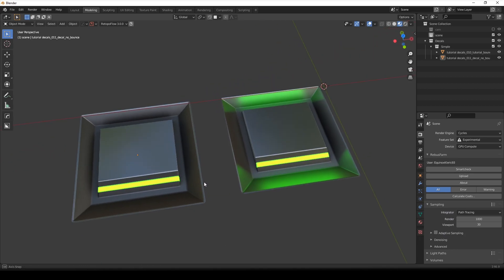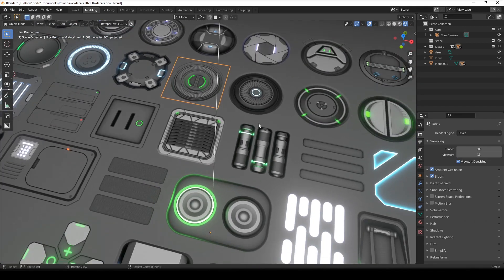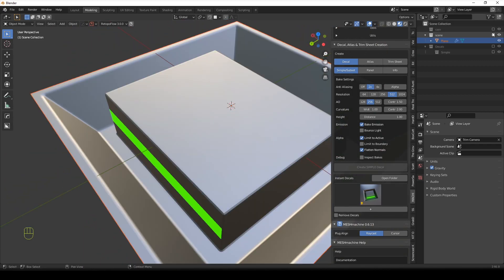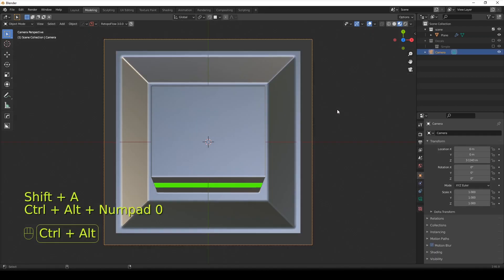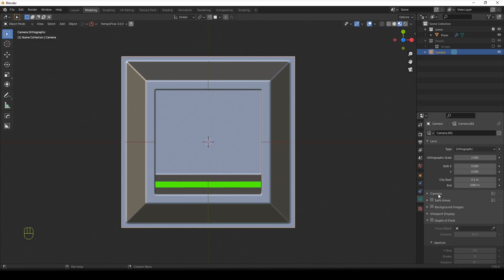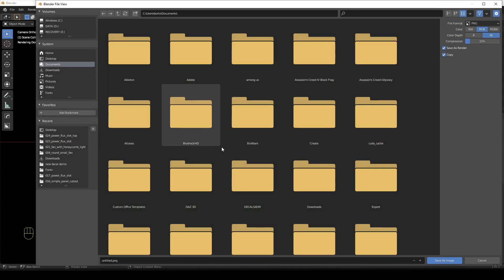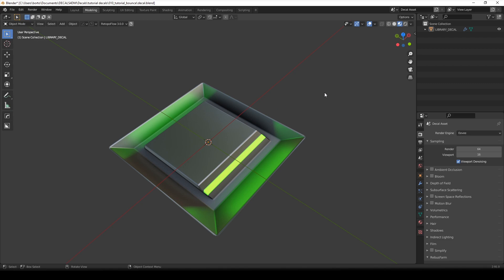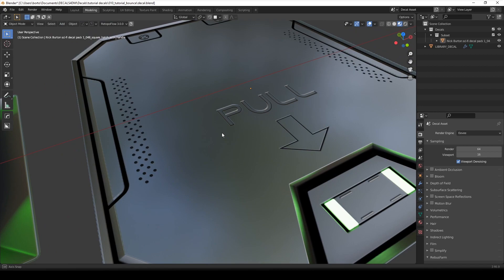How to bake BOUNCELIGHT in minutes for decalmachine decals!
chapters:

0:00 intro and a little preview of my pack of decals.
1:42 beginning of the tutorial

So I figured a way to manually bake maps and use them with decals from decalmachine without waiting hours for the bouncelight baking.

Also I just published my first decal pack (decalmachine ready!) with BOUNCELIGHT!.

Big help from Ponte Ryuurui, go check out his channel!